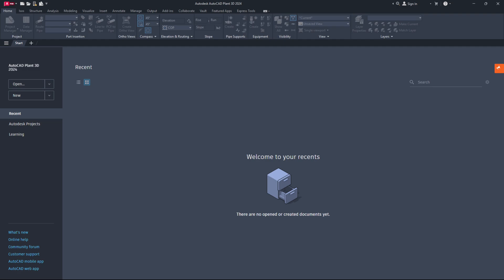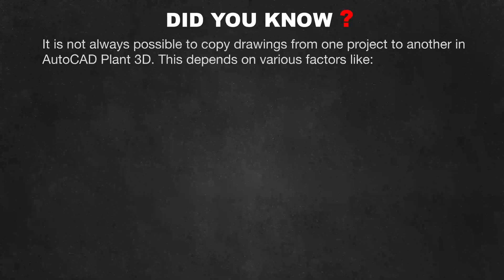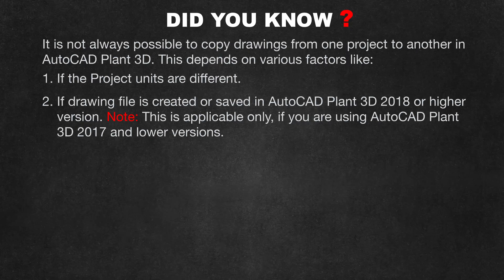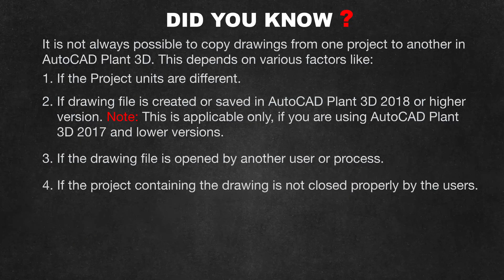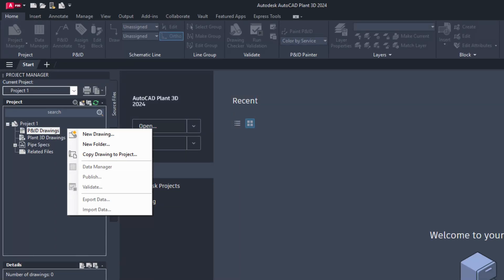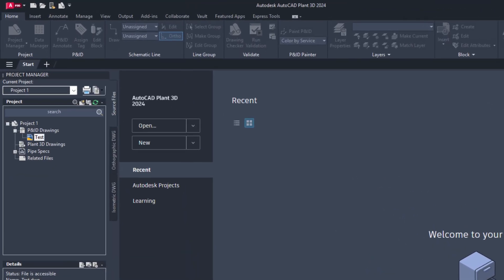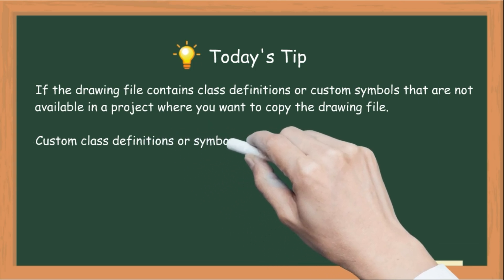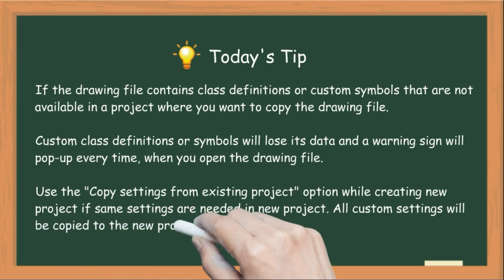AutoCAD Plant 3D | Copy Drawings to New or Existing Projects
AutoCAD Plant 3D | Copy AutoCAD Plant 3D Drawings to New or Existing Projects

Copy drawings, new project, existing project, copy drawing to existing project, copy drawing to new project

Do you want to become an AutoCAD Plant 3D Expert/Administrator?
We post videos daily about basic to advanced troubleshooting and customisation of AutoCAD Plant 3D.